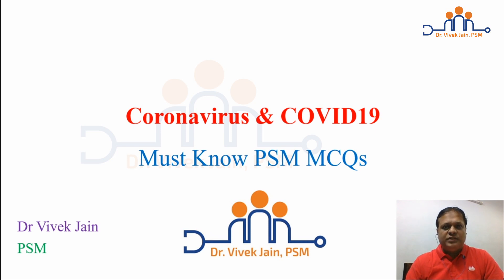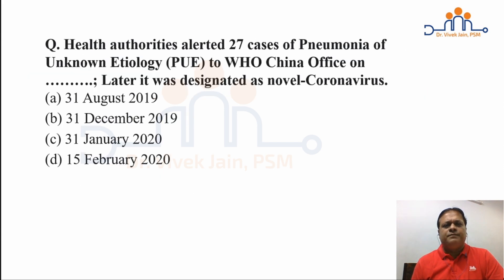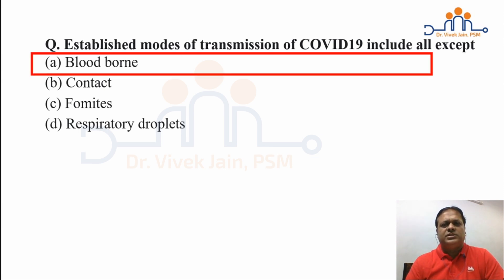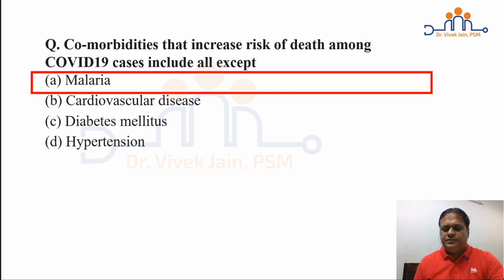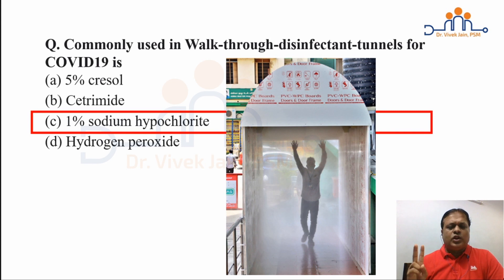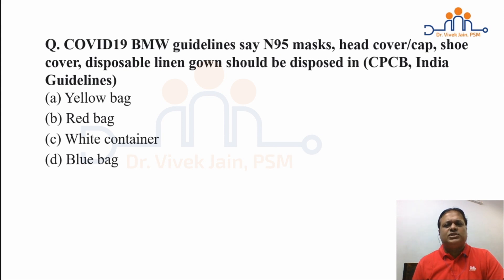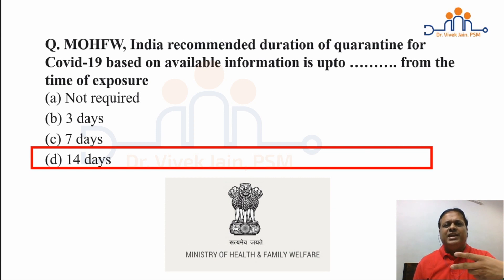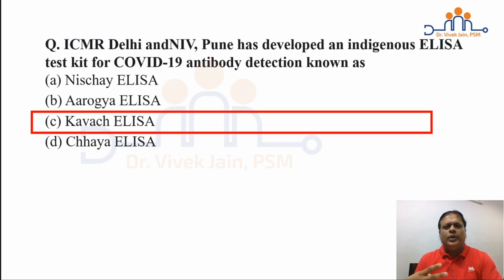Dr. Vivek Jain Discusses Important PSM Questions for "Coronavirus and COVID 19"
Dear Students,

Watch PSM Expert & Noted Faculty, Dr. Vivek Jain discuss the important PSM questions related to "Coronavirus and COVID 19". These questions are highly likely to be asked in PG entrance exams. Do watch the video at 5 PM on 27th May, 2020 and prepare your notes accordingly.

If you have a question, share it in the comments below.

If you have a query or need more information about me